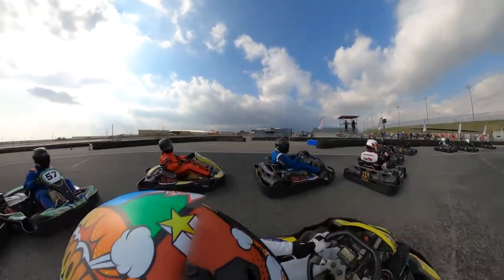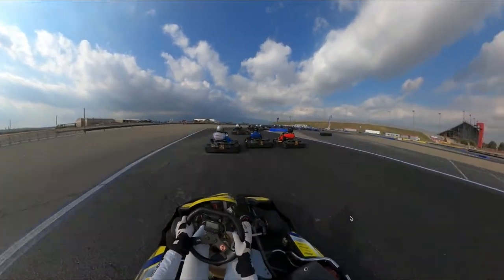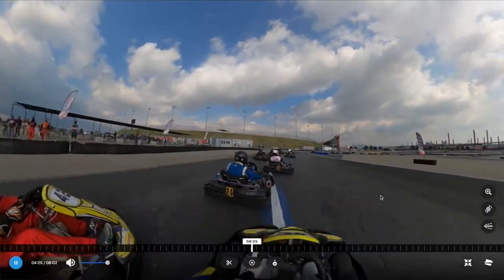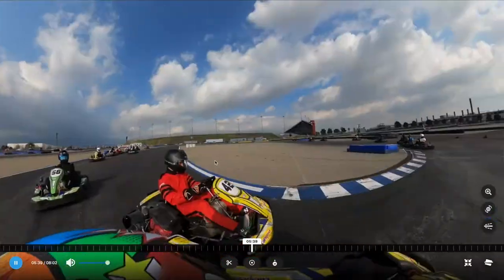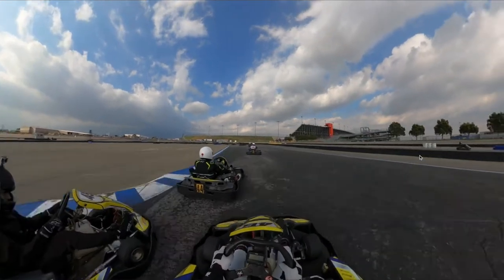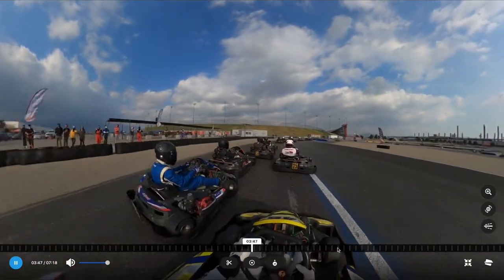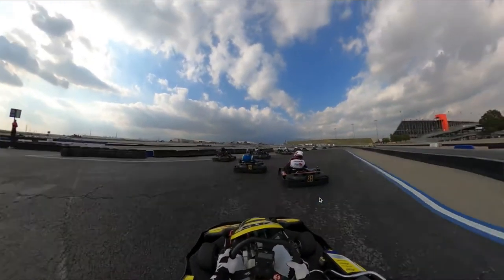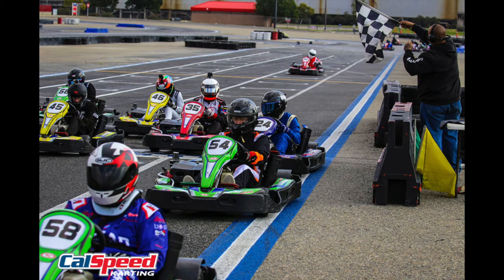The Closest Racing I've Ever Seen | CalSpeed Karting Sprint Series Sportivo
After missing round 2 of the CalSpeed Karting Sprint Series I returned for round 3 hoping for some better results. This race took place on my favorite track layout called Sportivo where we started the A-Main in 23rd and had an unbelievable close finish for 20th! Hear my analysis of every move and get an inside look at the ups and downs throughout this race!